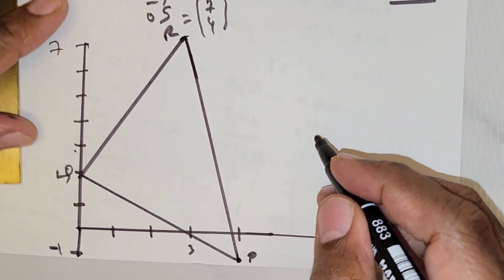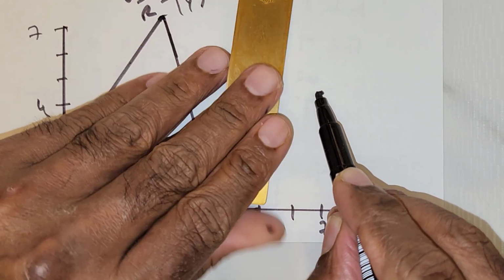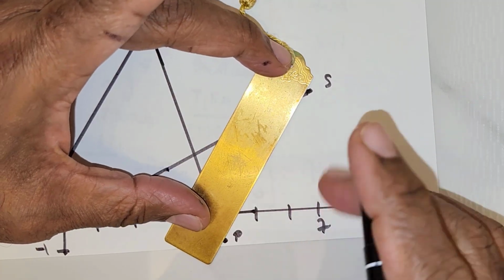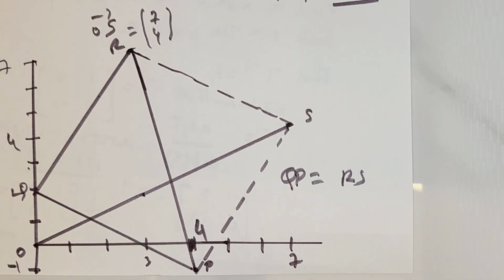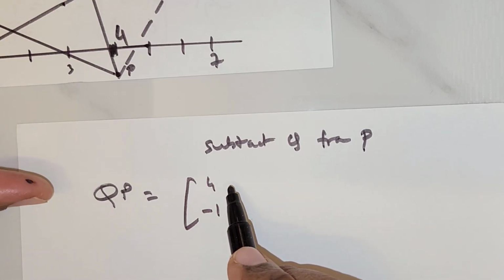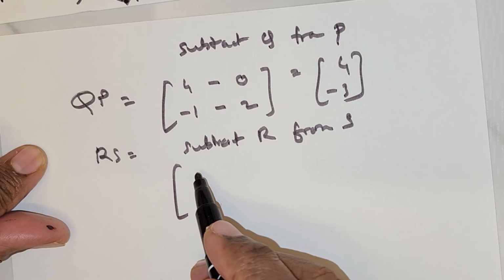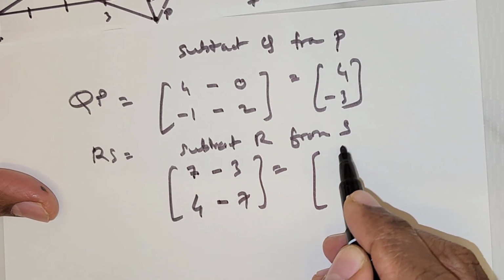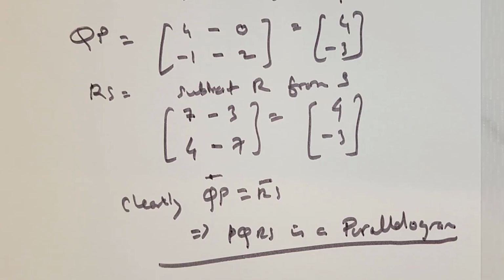Question 11-Part B CXC 2017 | Math Paper | Run Through